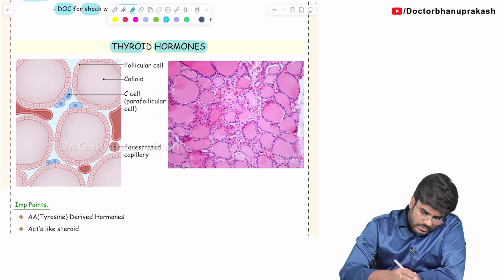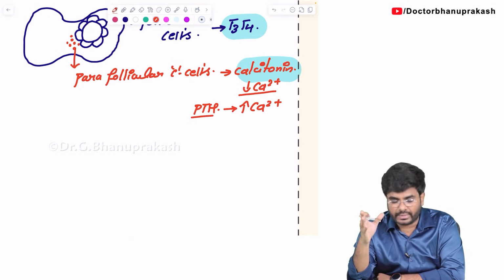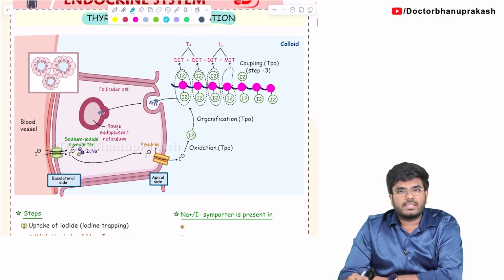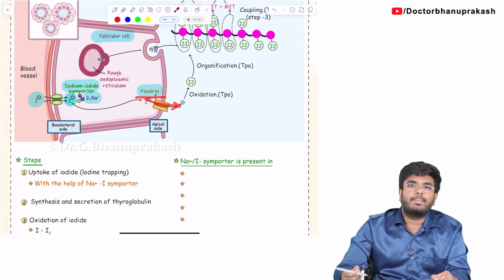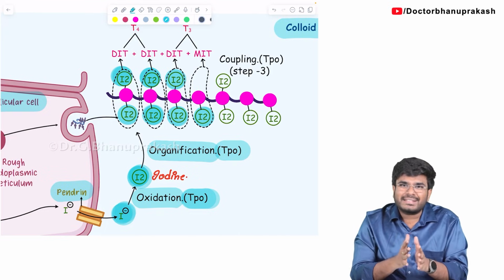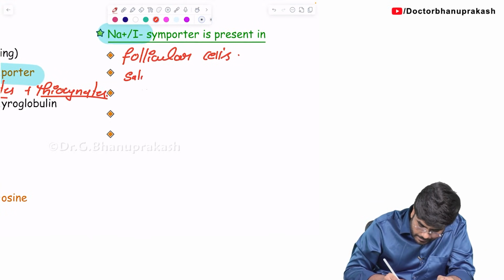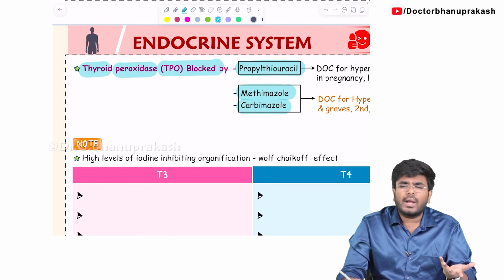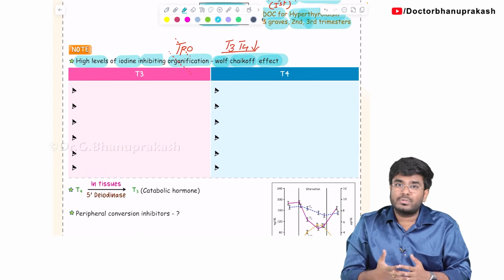10. Thyroid Hormones 🦋 | Synthesis, Production & T3 vs T4 (Part 1) | USMLE NEET-PG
10. Thyroid Hormones 🦋 | Synthesis, Production & T3 vs T4  (Part 1) | USMLE NEET-PG

This lecture delivers a concept-rich and exam-focused explanation of thyroid hormones, covering introduction, production (synthesis), and detailed comparison of T3 vs T4, which are core topics in endocrine physiology for USMLE, NEET-PG, FMGE, and MBBS students 🦋. The discussion is structured to strengthen fundamentals while emphasizing repeatedly tested exam concepts.
The session begins with an introduction to thyroid hormones, explaining their central role in basal metabolic rate, growth and development, thermogenesis, cardiovascular function, and CNS maturation 🧬. The hypothalamic–pituitary–thyroid axis is introduced to establish hormonal regulation and negative feedback control.

The production of thyroid hormones is explained step by step, including iodide trapping via the sodium-iodide symporter (NIS), oxidation and organification by thyroid peroxidase, formation of MIT and DIT, coupling reactions, storage in thyroglobulin, endocytosis, proteolysis, and release of T3 and T4 into circulation 🔬. Each step is correlated with clinical relevance and pharmacologic targets, making it highly exam-oriented.
A detailed comparison of T3 versus T4 is then discussed, highlighting differences in biological potency, receptor affinity, half-life, protein binding, secretion rates, and peripheral conversion by deiodinase enzymes ⚡. The concept of T4 as a prohormone and T3 as the biologically active hormone is explained clearly, along with high-yield points related to free hormone fraction, TBG, and factors altering thyroid hormone levels.
This lecture builds the physiological foundation required to understand thyroid function tests, hypothyroidism, hyperthyroidism, Graves disease, and drug mechanisms.
This lecture covers all key topics important for USMLE, FMGE, NEET-PG, and MBBS students.